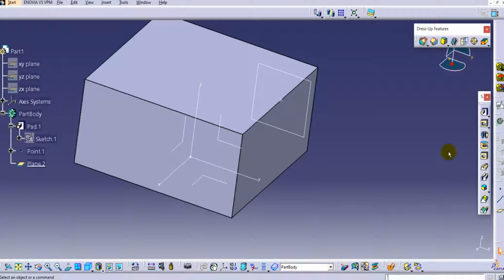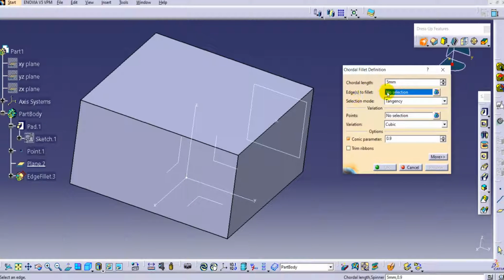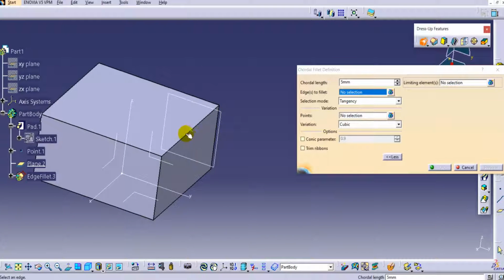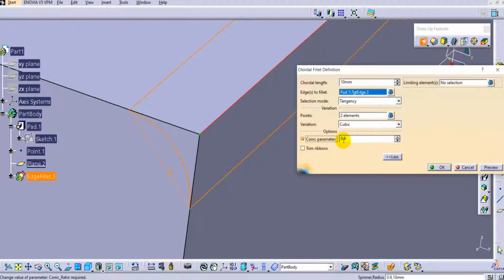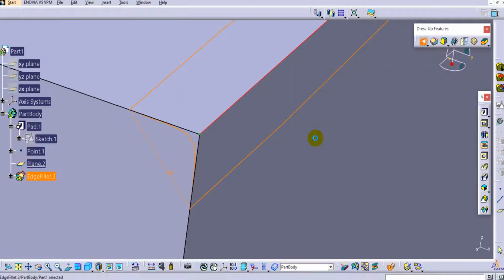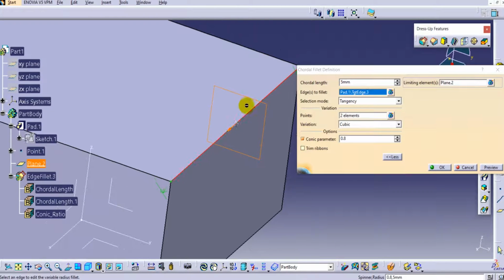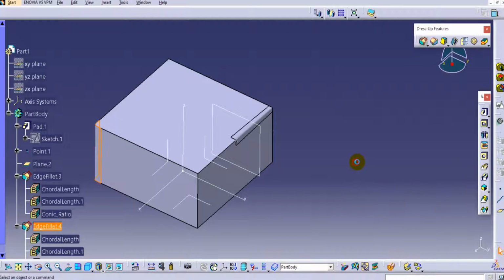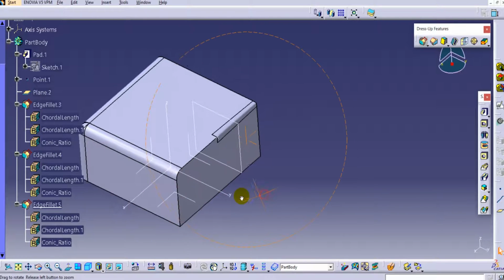Chordal Fillet I Limiting Elements I CATIA V5